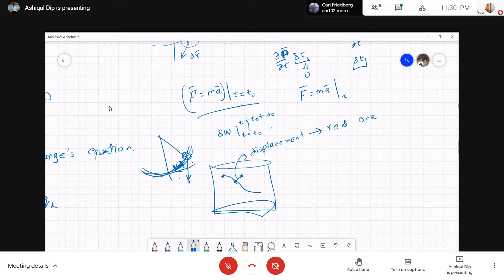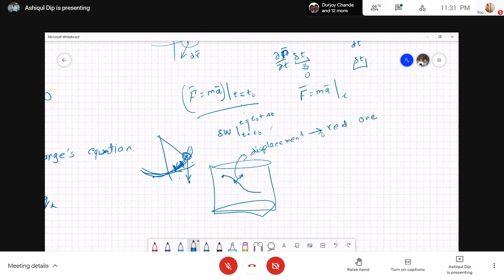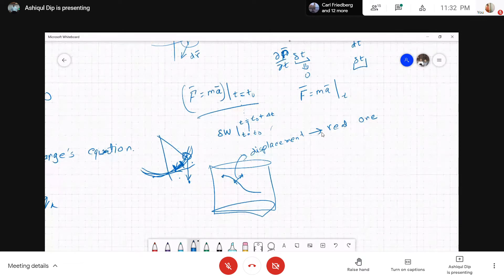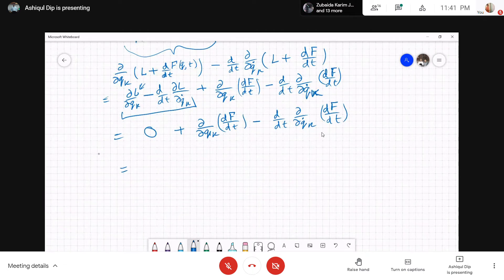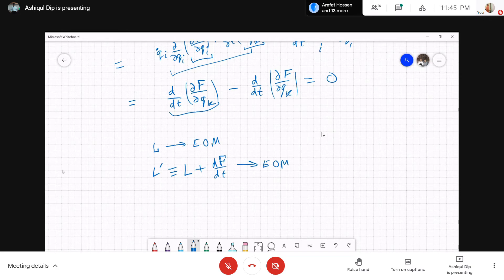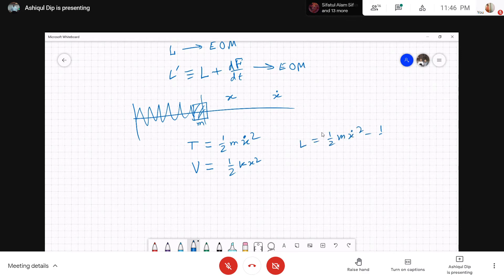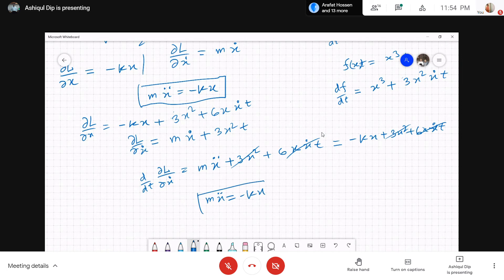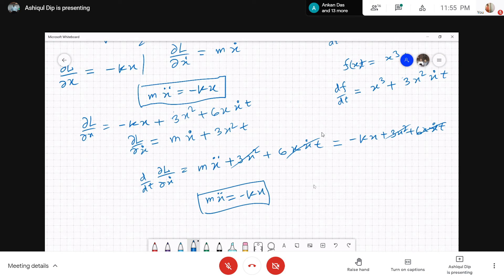Lecture 3.5: Contemporary Natural Philosophy CNP01/2021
Classical Mechanics: Theory and Applications III, Segment V